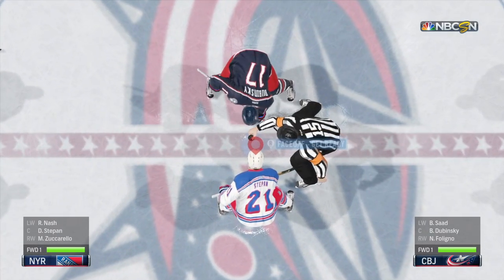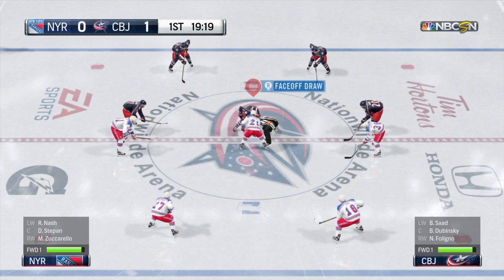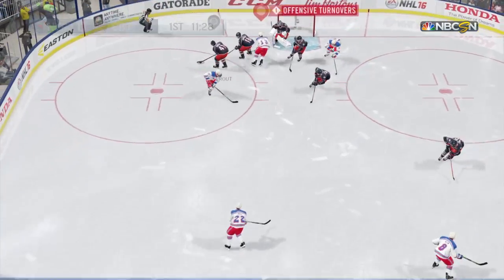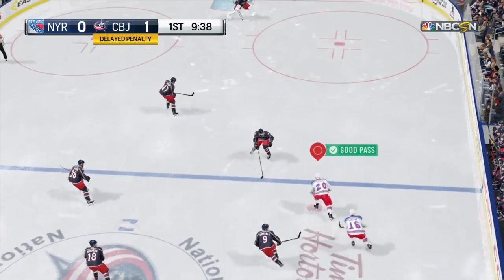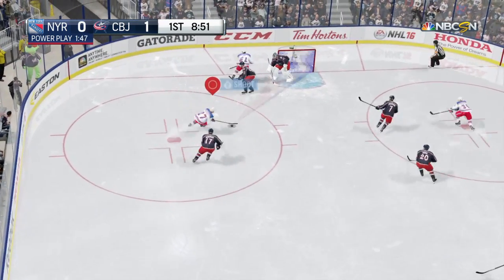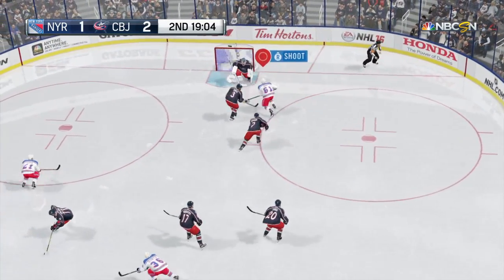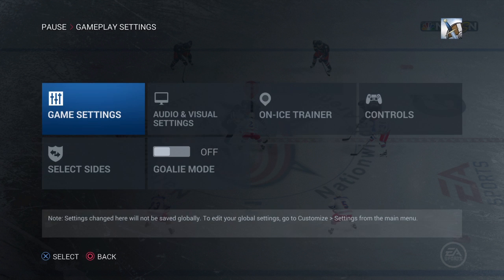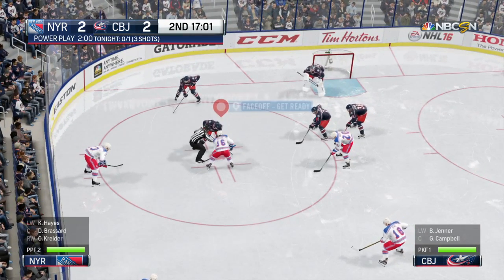NHL® 16 NYR VS CBJ CONTINUED